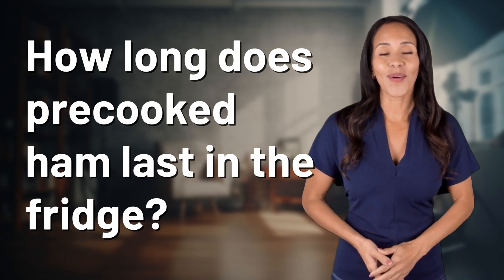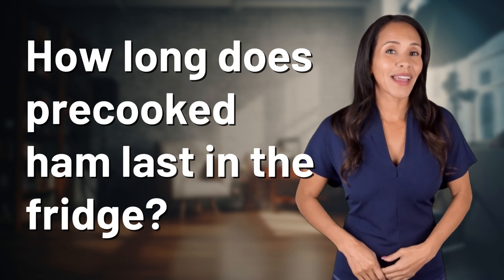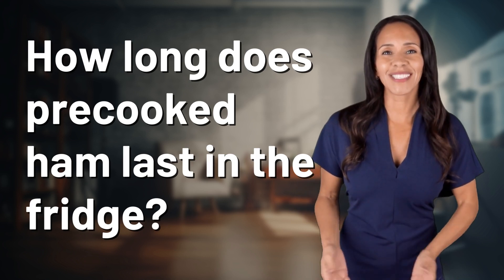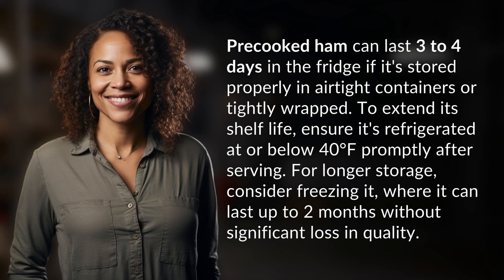How long does precooked ham last in the fridge?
Keeping Your Precooked Ham Fresh: Tips and Tricks 👉 Fresh Ham Tips 👉 Discover how long your precooked ham can last in the fridge and learn how to extend its shelf life with proper storage techniques. Don't let your delicious ham go to waste!

Laura S. Harris (2024, May 7.) How long does precooked ham last in the fridge?
    🌐 AskAbout.video